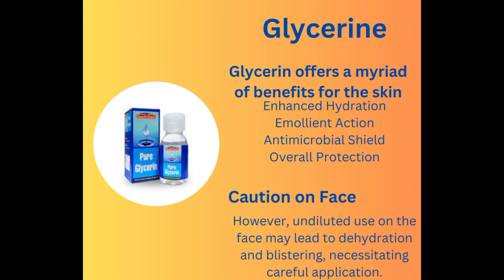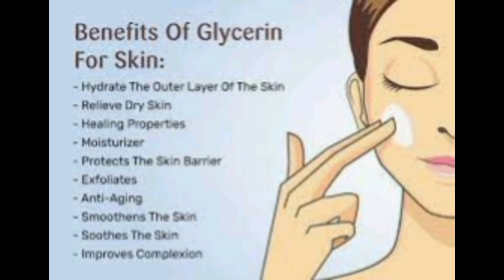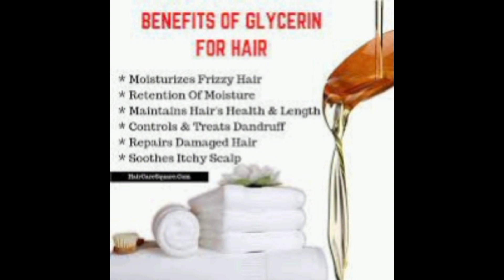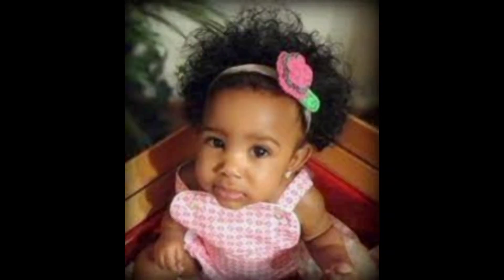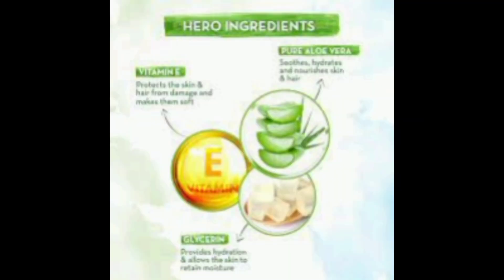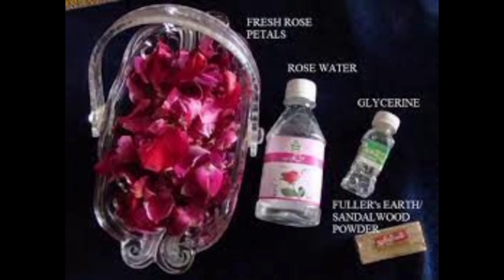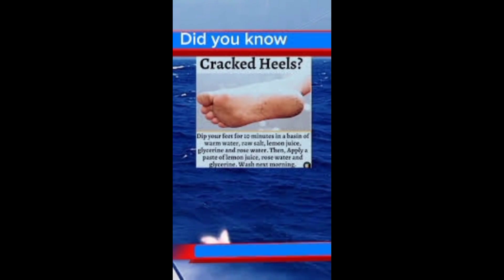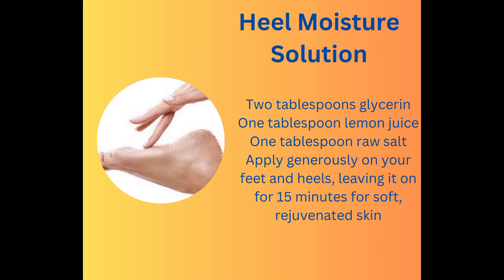Cheap home remedy for Skin|Top Benefit of glycerin for#Face Lips Hair Heel glowingskin@SJSiddiqui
Today, in this video, I will tell you about the benefits of glycerin. Although it has numerous advantages for the skin, today I will share a few benefits for the face, hair, lips, and how it can help in treating cracked heels.  Glycerin, a versatile skincare ingredient, enhances skin hydration, relieves dryness, and refreshes the skin's surface. With emollient properties, it effectively softens rough patches caused by conditions like eczema or psoriasis. Glycerin's antimicrobial attributes protect against harmful microorganisms, promoting skin moisturization and safeguarding, but caution is advised on the face to prevent dehydration and blistering. First rinse your face with cold water, apply glycerin on a cotton pad, gently blotting your face, avoiding the eye area. Let it absorb for a few minutes, then rinse off. Incorporate glycerin-based products at night for overnight hydration, especially beneficial for those with dry skin. For glowing skin
Mix three tablespoons of milk with one tablespoon of glycerin. Now, wet your face first and apply the mixture all over your face with a cotton ball. Leave it for 30 minutes. Glycerin preserves hair elasticity, preventing breakage and enhancing bounce, especially beneficial for curls. Combining rosewater and glycerin forms an effective hair serum. Rosewater balances scalp pH, soothing irritation, while glycerin acts as a humectant, attracting and retaining moisture in the hair. Take one fourth cup of glycerin, one fourth cup of distilled water, and one fourth cup of rose water in a bowl.
Add 2 to 3 drops of rosemary oil.
Mix all the ingredients well in the bowl.
Apply it on damp hair in the shower and wash it off after a few minutes.

Aloe vera, abundant in amino acids and enzymes, nurtures hair health. Partnering with glycerin, it amplifies moisture and imparts crucial nutrients. For a revitalizing mask, blend one fourth cup of aloe vera gel with one fourth cup of glycerin, apply section-wise to dry or slightly damp hair, allow it to sit for a minimum of 30 minutes, then rinse thoroughly with warm water.
Glycerin application offers multiple benefits to lips—softness, hydration, prevention of flaking, bleeding, and irritation, pigmentation removal, and treatment of ulcers and sores. Direct application in its pure form or through various methods enhances lip health, keeping them soft, hydrated, and in optimal condition.
However, there are many other ways in which you can use them.
 Mix glycerin with rose water helps soothe irritation on the lips due to the anti-inflammatory properties of rose water.
Mix glycerin with almond oil, Almond oil by itself is excellent to heal chapped lips, especially in the winter.
Mix glycerin with lemon juice, they help lighten the lips as well as moisturise. Glycerin effectively prevents and heals cracked heels by locking in moisture. For optimal results, apply daily or mix glycerin with your body or foot cream for enhanced moisture retention through massage. Additionally, indulge in a foot soak for 15 minutes, followed by a gentle pumice stone scrub. Create a paste of glycerin, lemon juice, and raw salt to apply generously, leaving it on for 15 minutes for soft, rejuvenated skin. At the time of lemon application on hair, face, and lips, be cautious as lemon sensitizes the skin to sunlight. Avoid using this combination before heading out on a sunny day.